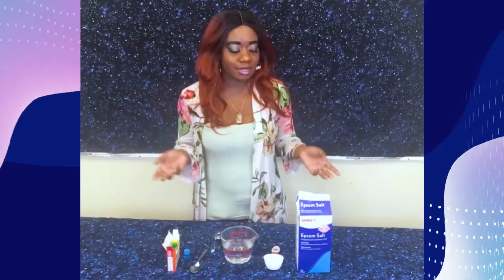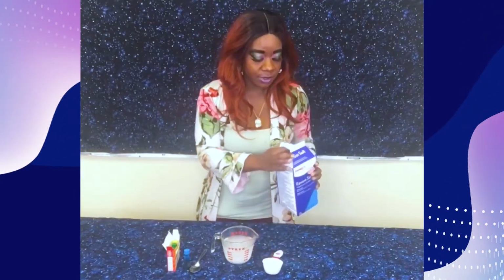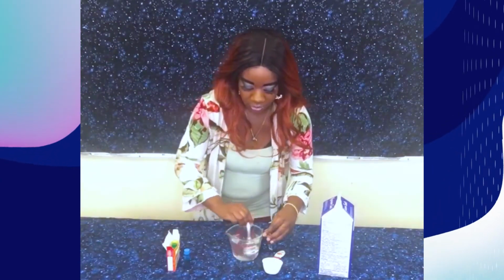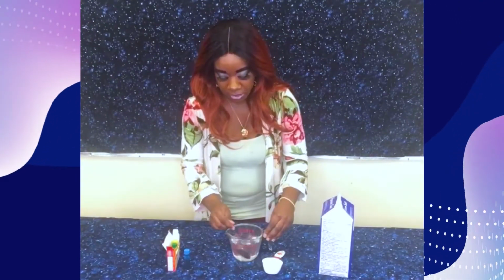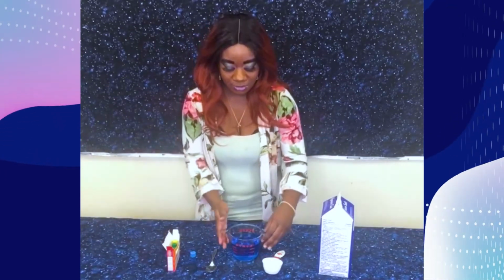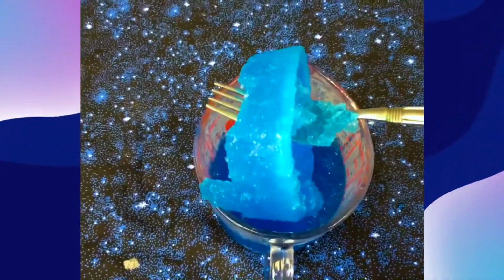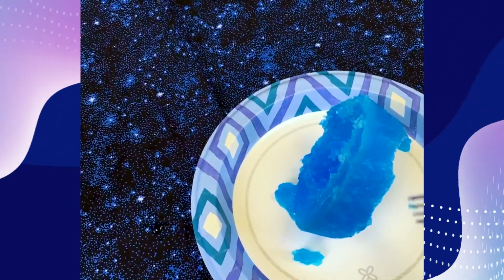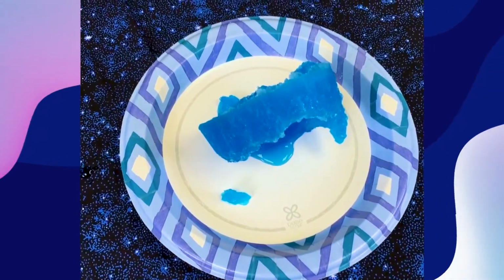Book Talk for Kids: Salt Crystals Science Lab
Looking for a little book inspiration? We’re sharing some of our most treasured titles, hoping they’ll become your favorites, too. Miss Vanessa from Pelion Branch Library talks about salt crystals and the science behind creating your own at home.

Book Titles:
Crystals by Rebecca E. Hirsch
Science and Craft Projects with Rocks and Soil by Ruth Owen
Little Learning Labs: Geology for Kids: 26 Projects to Explore Rocks, Gems, Geodes, Crystals, Fossils, and Other Wonders of the Earth's Surface by Garret Romaine